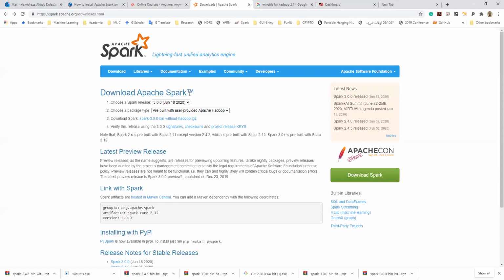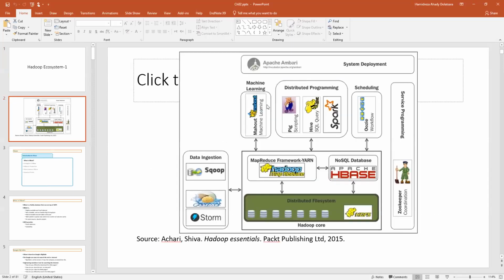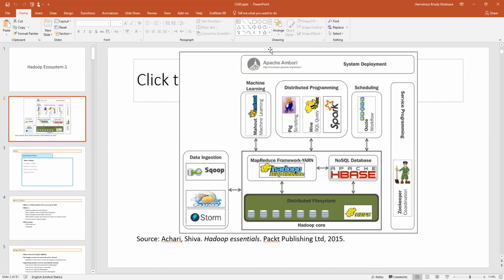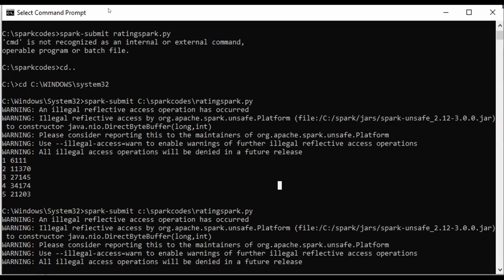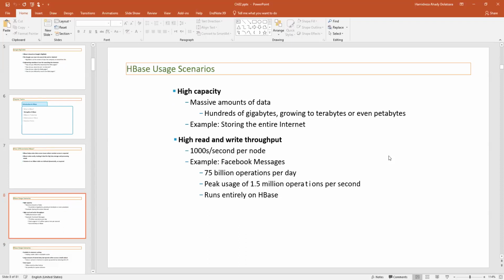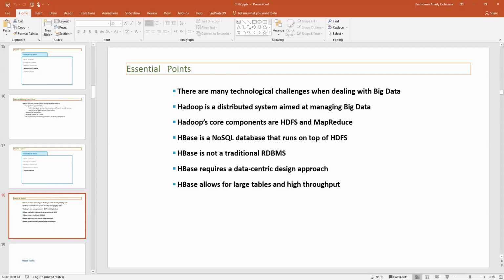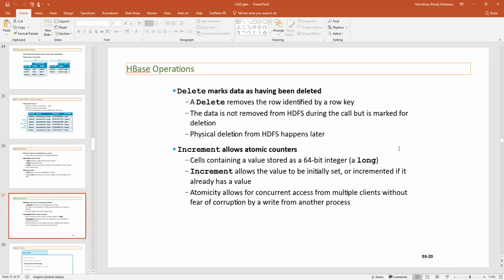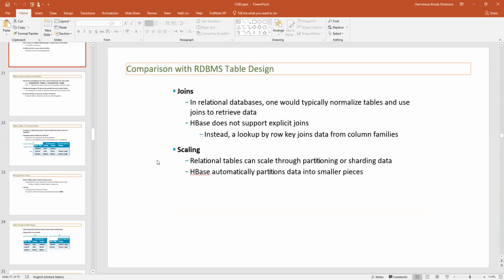BAN 5600 section 1, Sep/09/2020